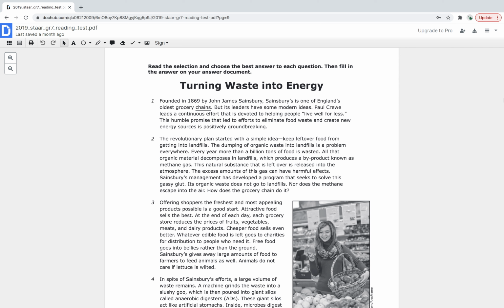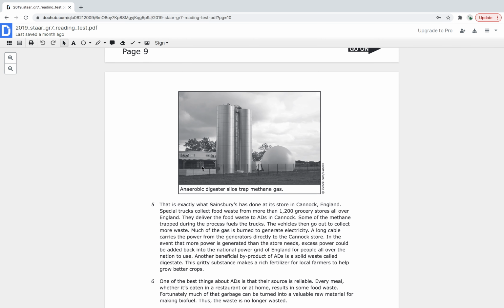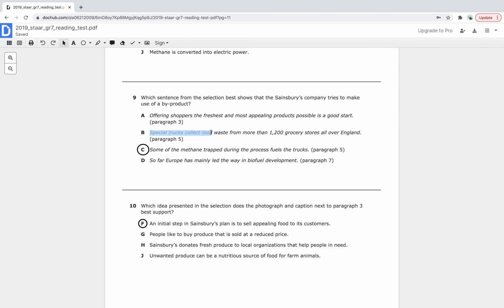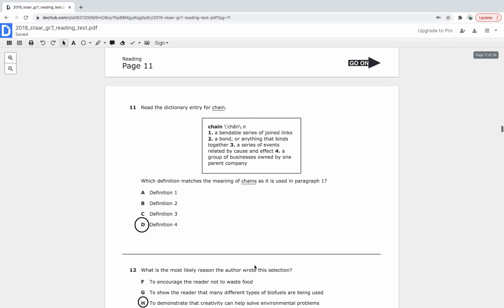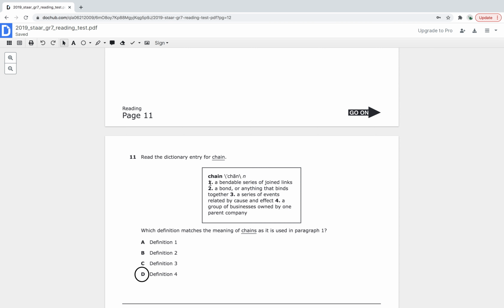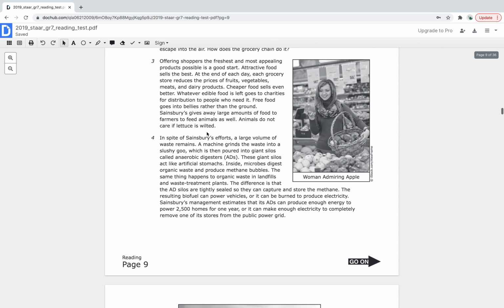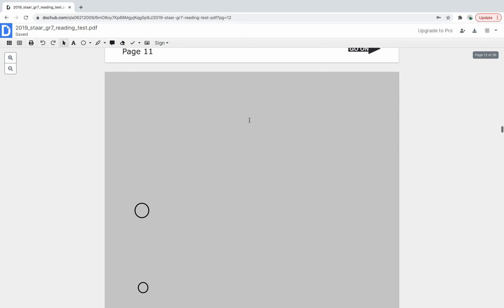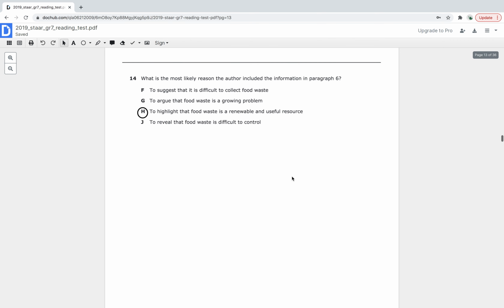2019 7th Grade Reading STAAR Test Part 2: Turning Waste into Energy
For comments and questions, send a message! I hope you like it!